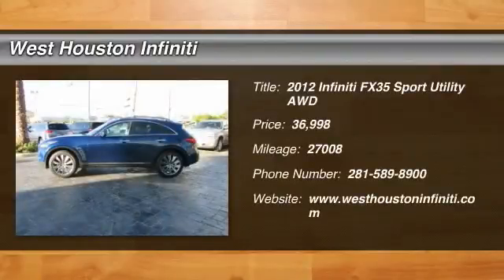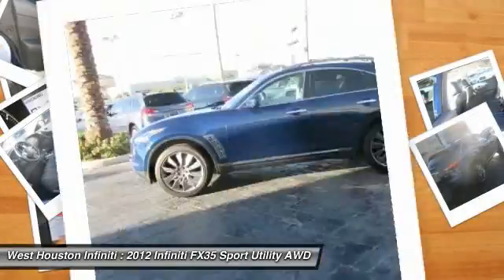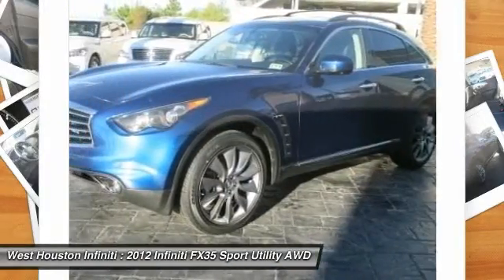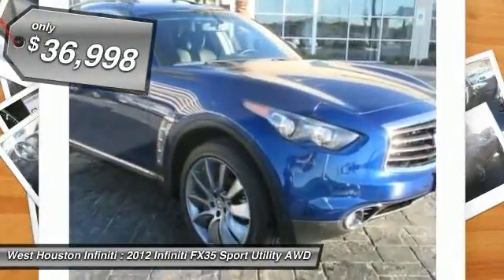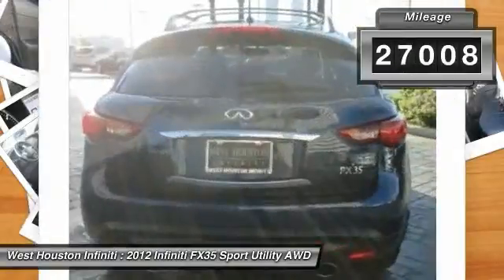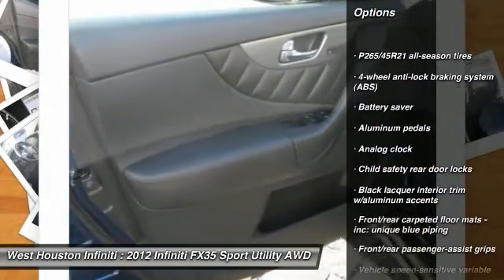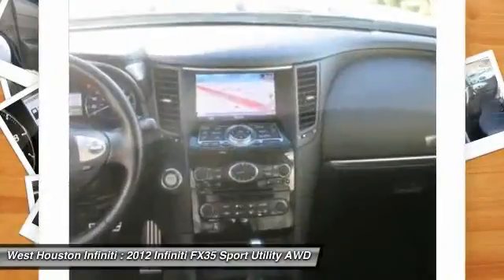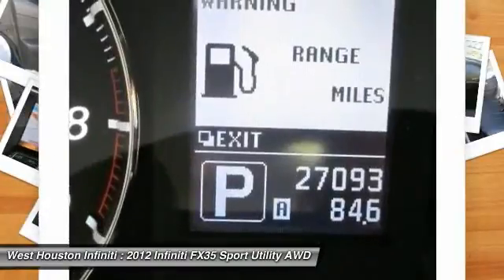2012 Infiniti FX35 Houston TX X8A094A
2012 Infiniti FX35 Limited Edition

With only one previous owner, this automobile is ready for you. The dealership has run a background check on this vehicle and stands by its current mileage reading. There are no known defects - past or present on this vehicle. Can you say LOADED? This pristine vehicle has every single option I can think of and it is in AWESOME CONDITION. This is a CARFAX Certified 1-Owner vehicle. CARFAX Vehicle History Report shows nothing negative reported for this vehicle. The only way we stay in business as long as we have is by providing the very best customer service in the industry. This vehicle has Navigation. This vehicle comes with 20 inch wheels and rims. We at West Houston Infiniti take great pride in presenting only the finest pre owned vehicles to our qualified customers. Every vehicle undergoes a rigorous 159 point inspection by one of our factory certified technitions. Fresh oil and filter in every car, plus each vehicle, Infiniti or other Brands ,must meet minimum specks for brake thickness and tire wear. Each vehicle is prepared for the front line by removing dent's and scratches from the exterior and refreshing the interior to give you the most desirable vehicle possible. Most of our Infiniti products qualify for Infiniti's certified program which offers 1.99%apr w.a.c and a six year 100,000 mile certified warranty. An auto check will be furnished upon request on any vehicle that you choose